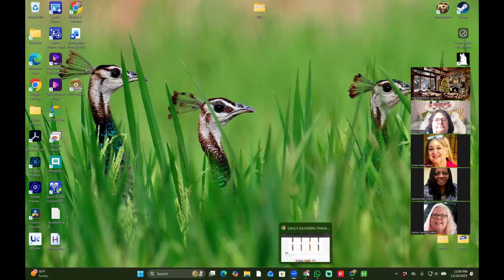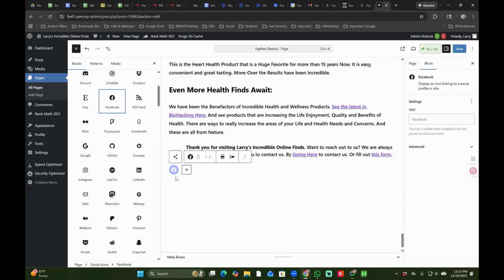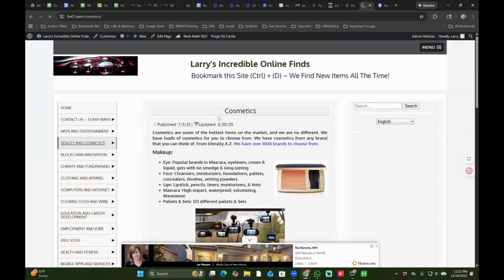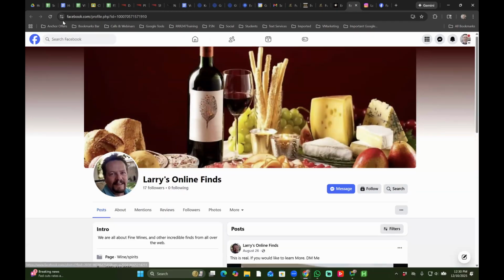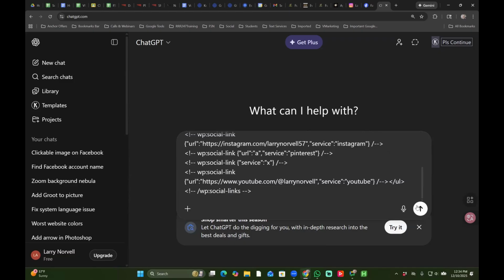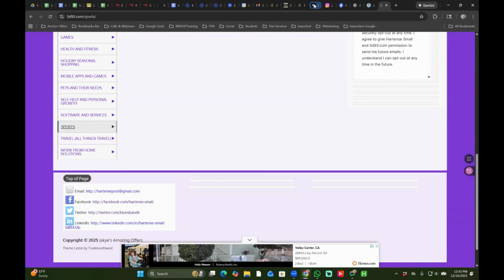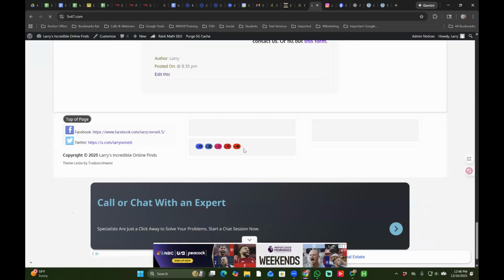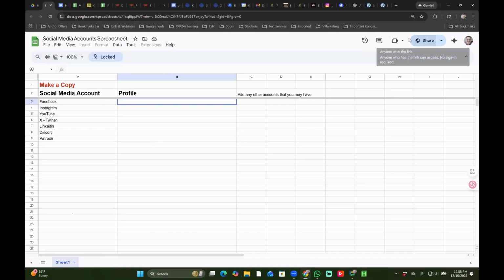DTM 12 10 25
Today we talked about adding Social Medial Icons to our PBS